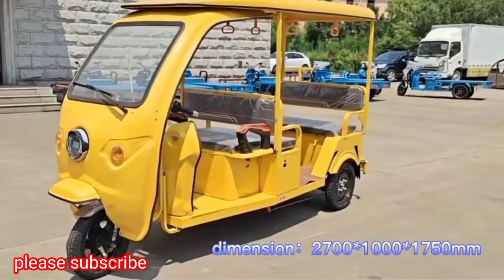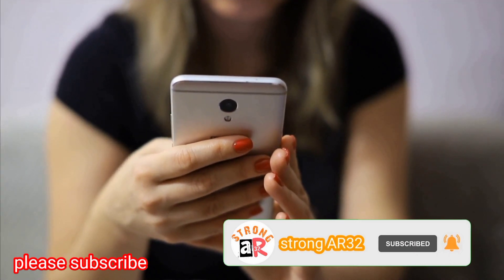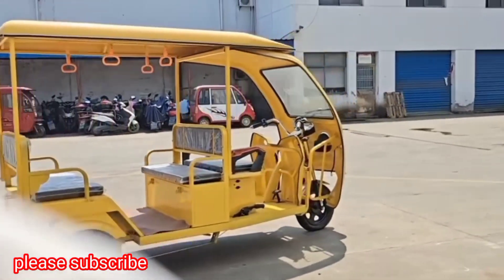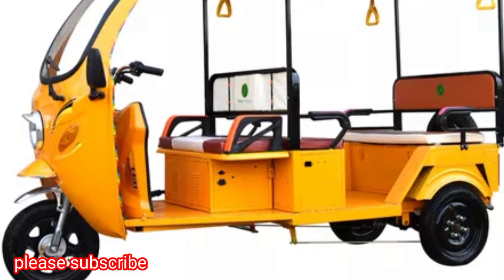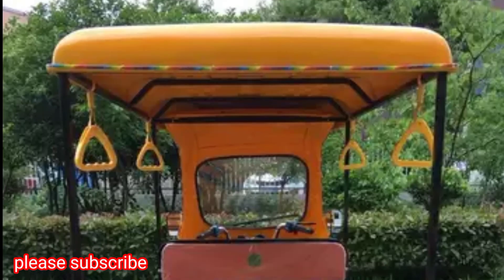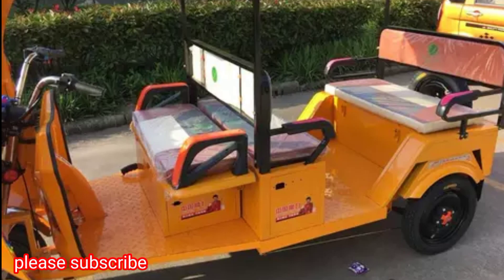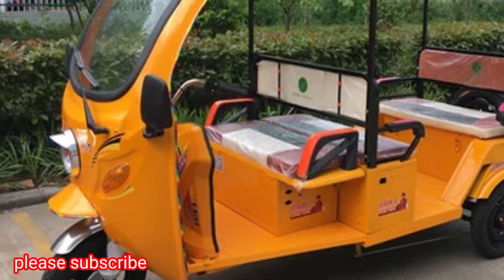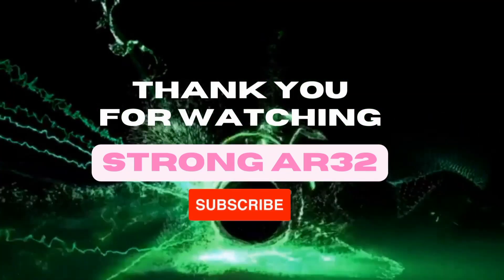3 wheel electric taxi/closed cabin passenger tricycle bajaj auto taxi tricycle tuktuk | rickshaw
3 wheel electric taxi/closed cabin passenger tricycle bajaj auto taxi tricycle tuktuk